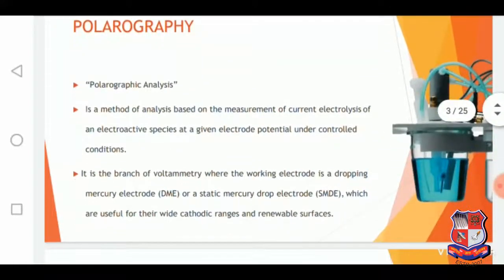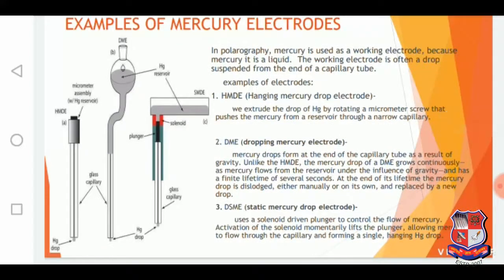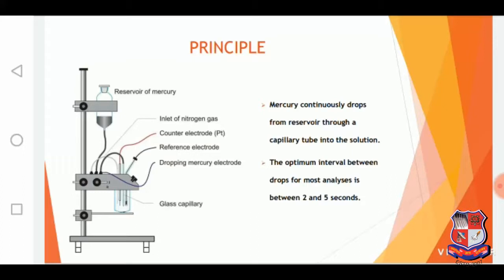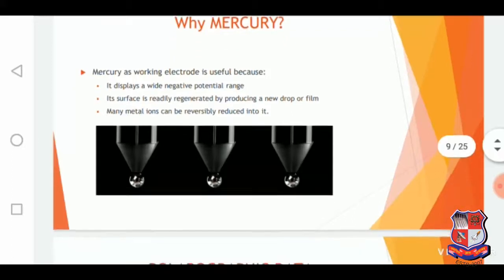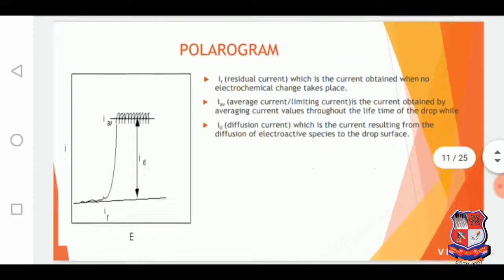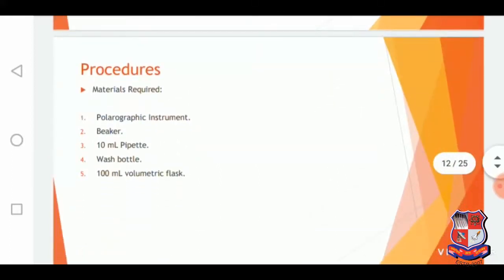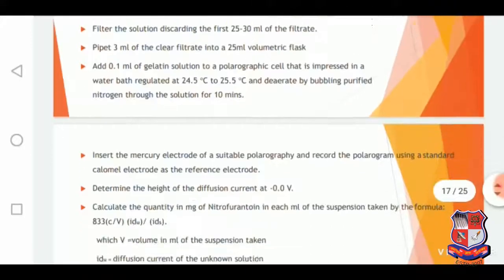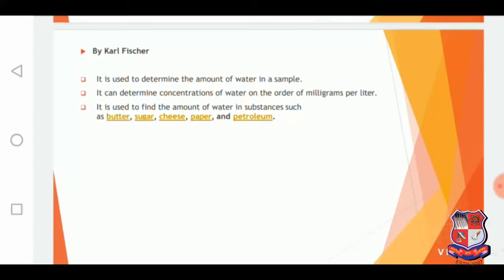GTU_BP_PHARMACY_BP102TP_Pharmaceutical Analysis I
BP  -  PHARMACY
Subject : BP102TP  -  Pharmaceutical Analysis I (Sem-1)
College : 286 - SMT. S. M. SHAH PHARMACY COLLEGE, AMSARAN
Topic : POLAROGRAPHY ANALYSIS